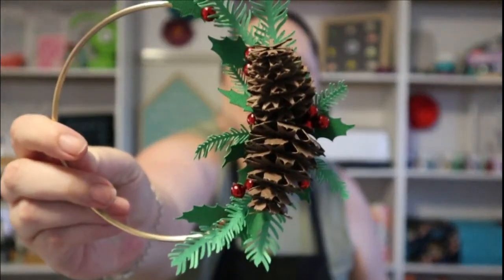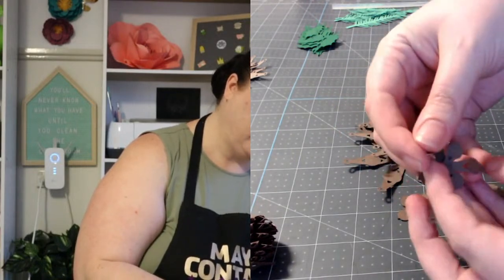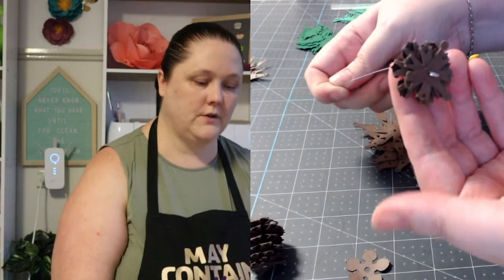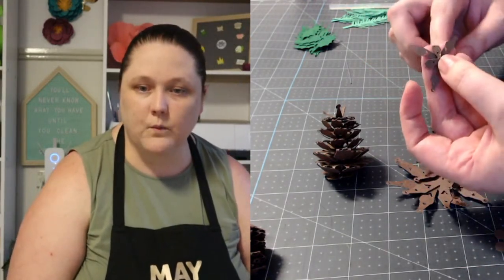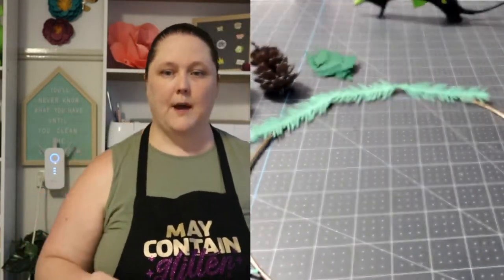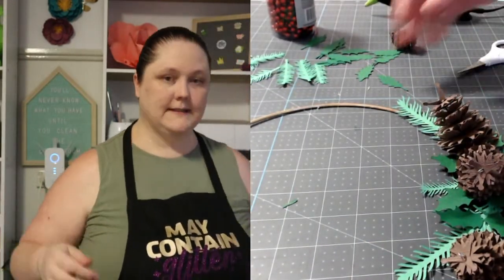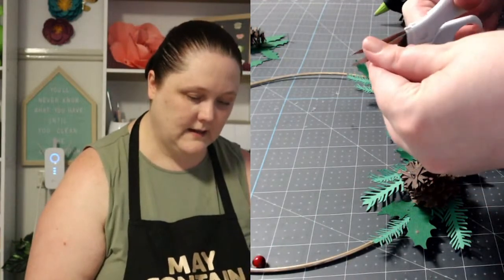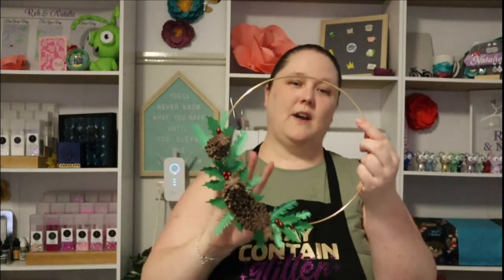Cricut for Austalians Live Tutorial - How to make a Christmas Wreath with Paper pine cones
How to make a Christmas Wreath with Paper pine cones

Cardstock - Brown and 2 shades of green
Hot Glue Gun
22 Gauge Floral Wire